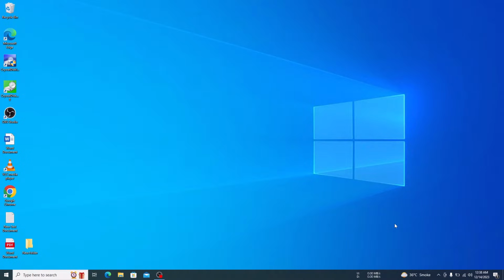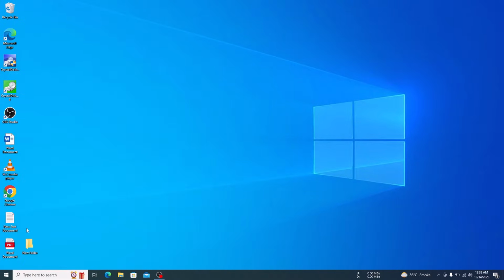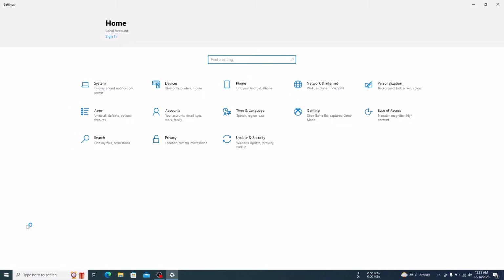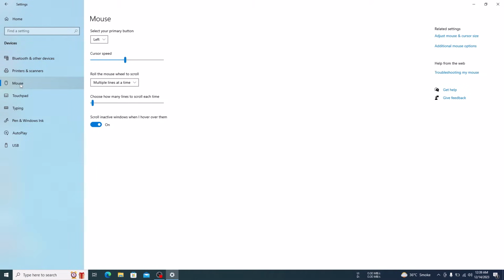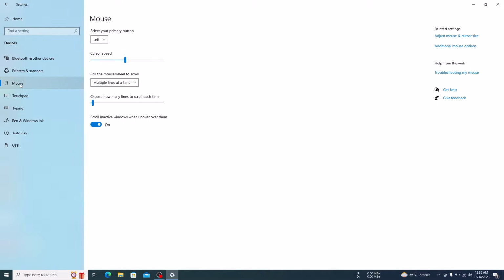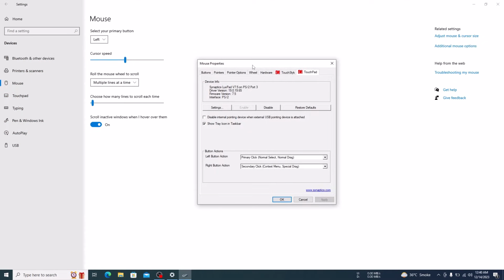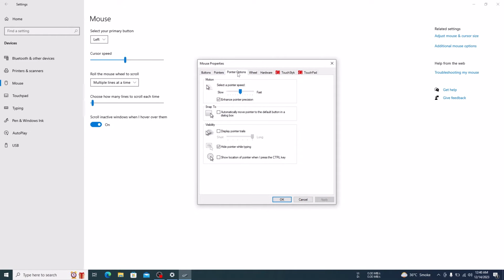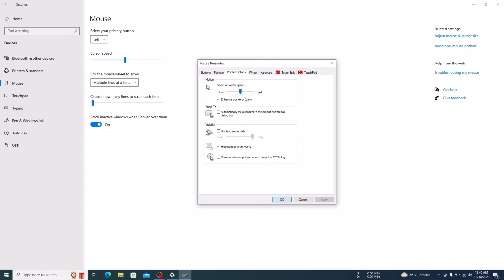How to Change Mouse Sensitivity Windows 10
This video guides about how to adjust mouse sensitivity in windows 10.

Changing mouse sensitivity in Windows 10 allows for a personalized and more precise user experience, catering to individual preferences for speed and control while navigating the system.

To learn how to change mouse sensitivity windows 10, simply follow the step-by-step guide.

Here are the Steps to Increase / Decrease Mouse Sensitivity in Windows 10:

1. Right-click on Windows logo and click on "Settings".

2. Click on "Devices" icon to open the device settings.

3. Select "Mouse" tab from the left sidebar.

4. Click on "Pointer Options" Tab in "Mouse Properties" windows that pops-up.

5. Move the slider labeled "Select a pointer speed" left for lower sensitivity or right for higher sensitivity.

6. Click "Apply" to save the settings.

Remember, finding the right sensitivity is a personal choice, so take your time experimenting until it feels just right for you.

So that's how to change mouse sensitivity in windows 10. If you face any issue while adjusting mouse sensitivity, then ask me in the comments section below to get the solution.

cursor options, configure cursor windows 10, how to change cursor speed,
make mouse faster windows 10